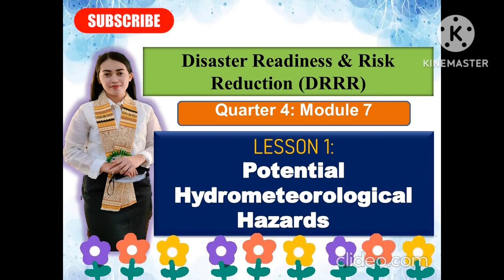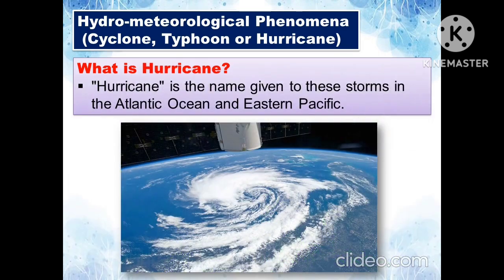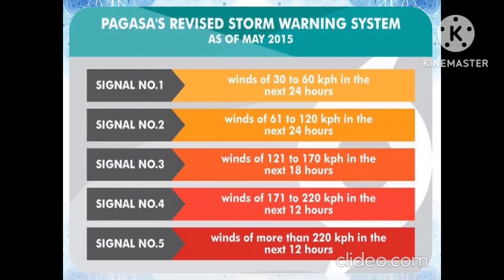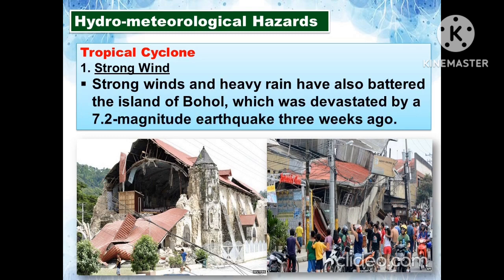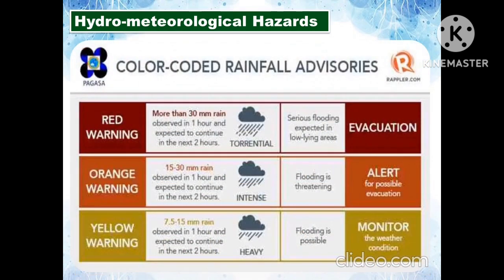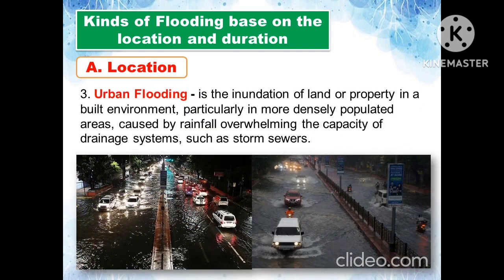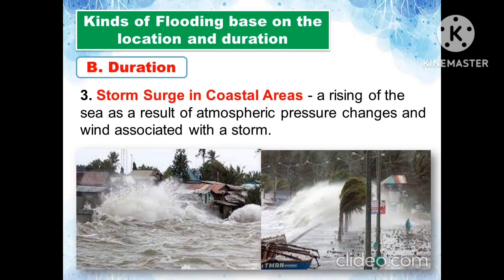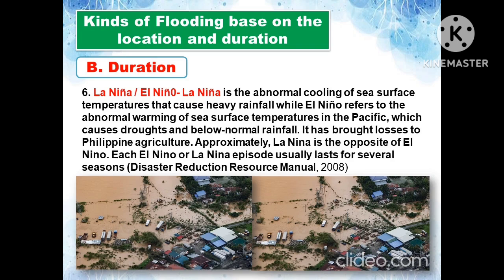DRRR: Quarter 4: M7-Lesson 1: POTENTIAL HYDRO-METEOROLOGICAL HAZARDS